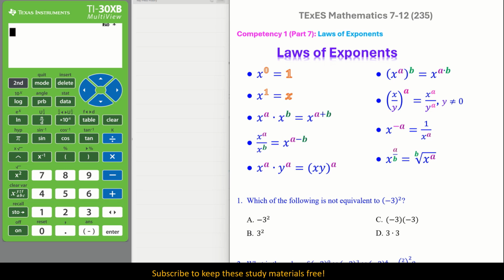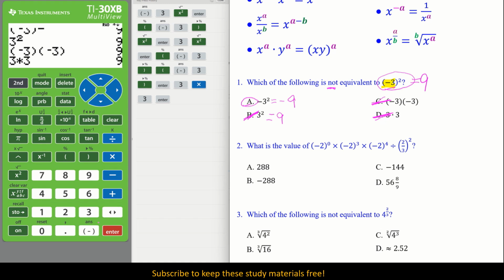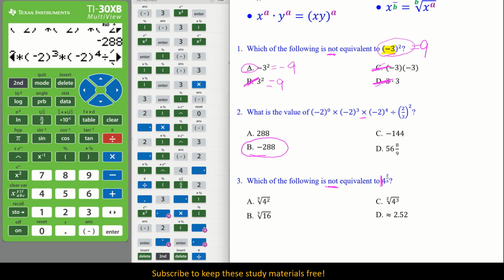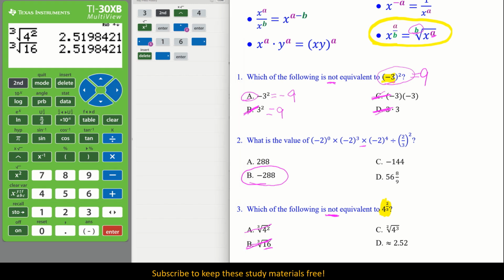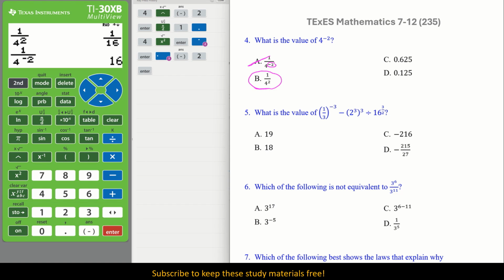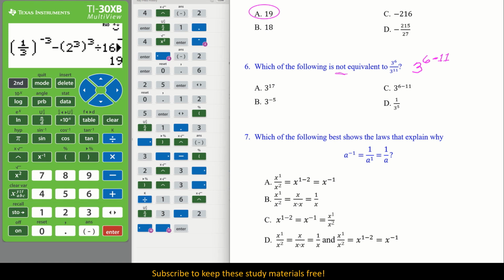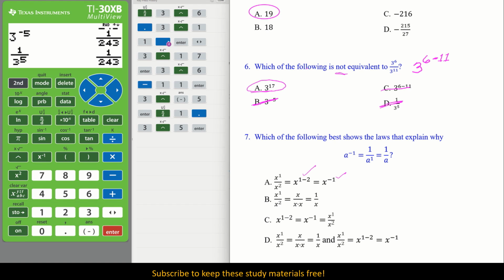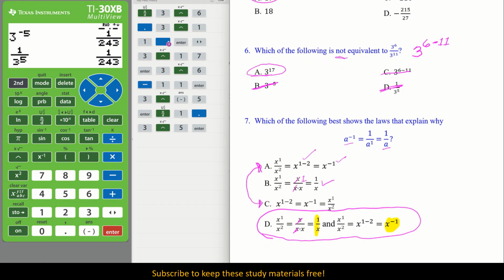TExES 4-8 (115) Math Exam Competency 1: Practice Part 7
This video reviews the competency 1 of the TExES 4-8 math (115) exam using on the TI-30X to examine

 * powers and roots on TI-30XS,
 * equivalent powers and exponents TI-30XS,
 * negative exponents with the equivalent fractions